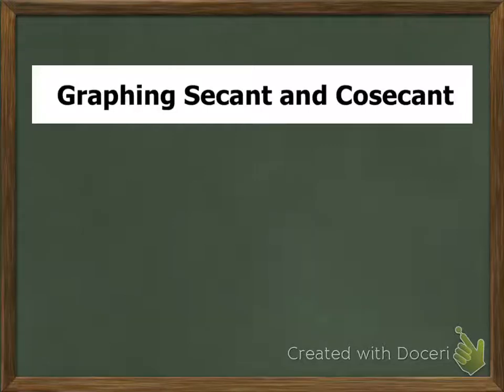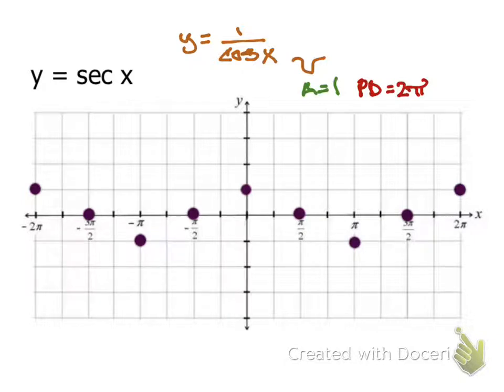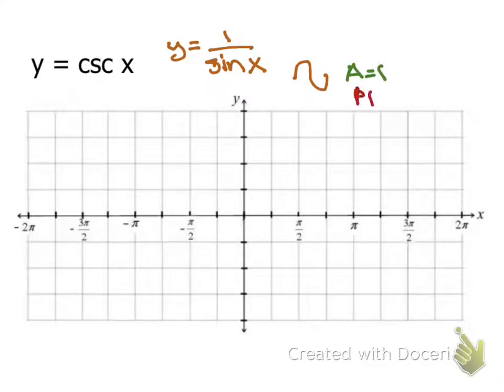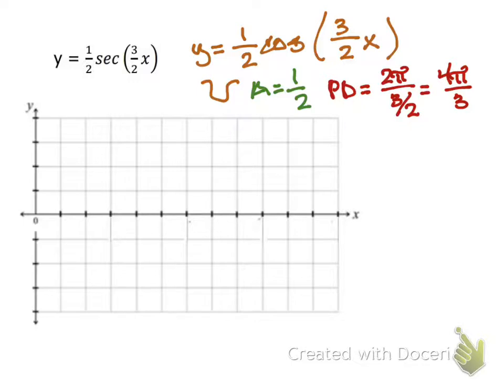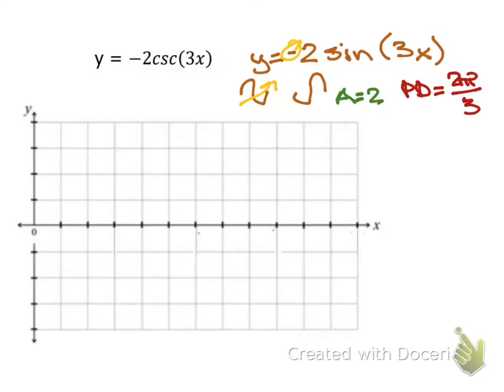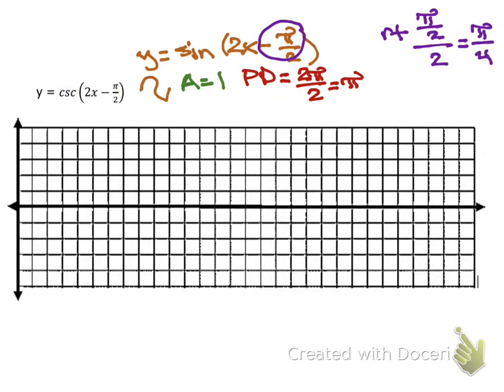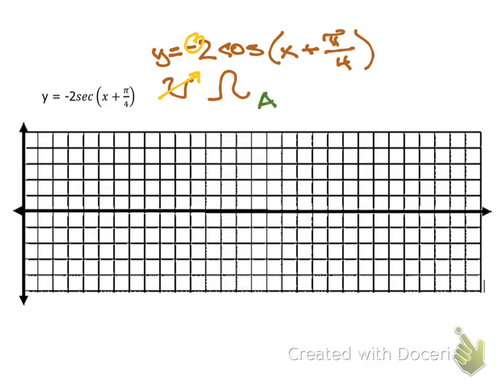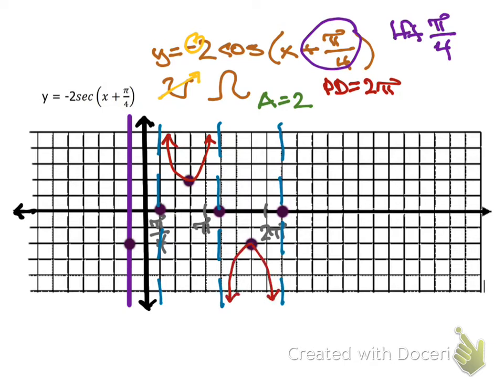Graphing Secant and Cosecant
Graphing secant and cosecant using their behavior (pattern).